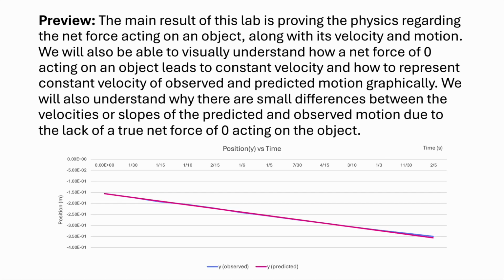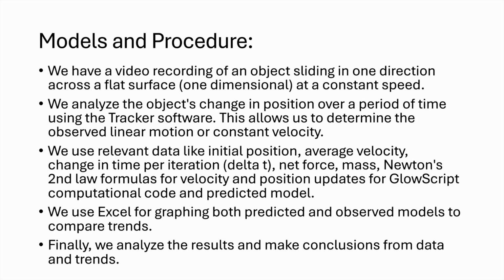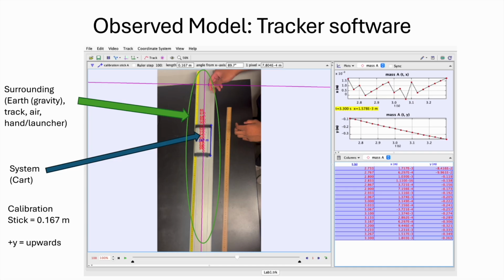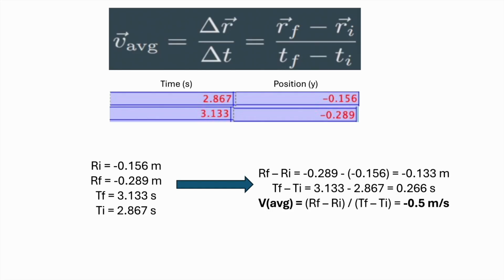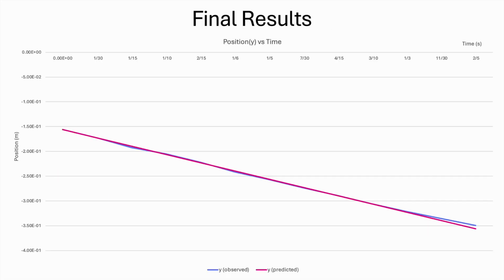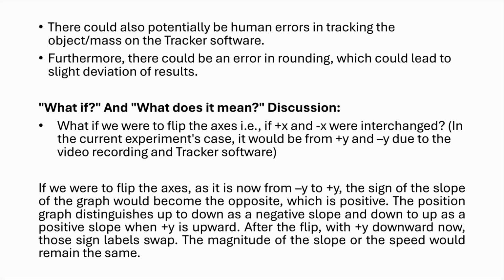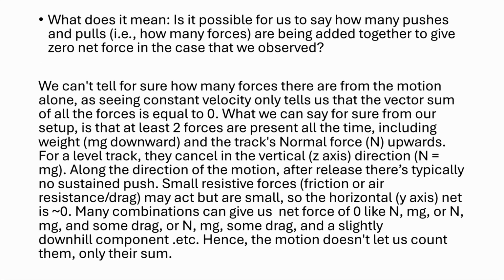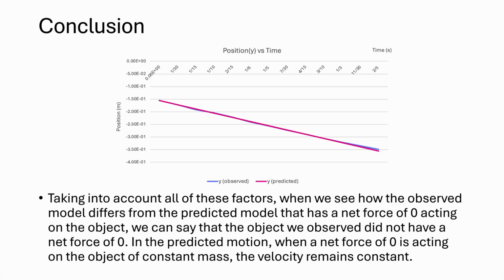PHYS 2211 Lab #1 Constant Velocity - Arish Virani